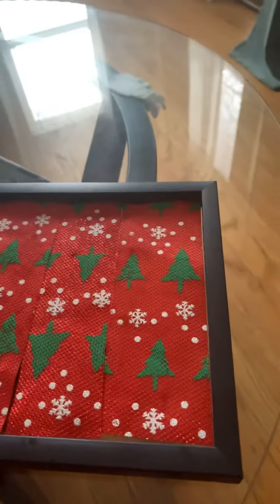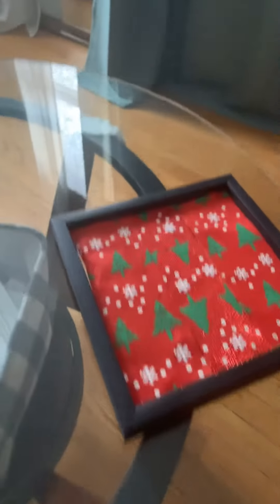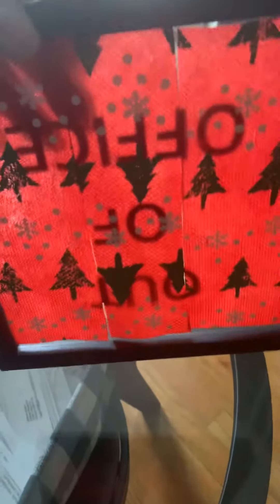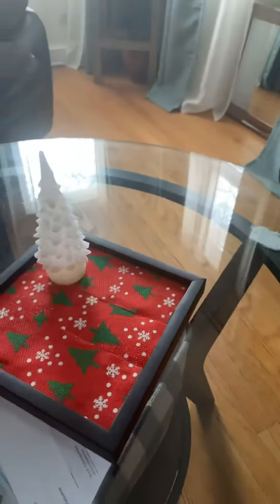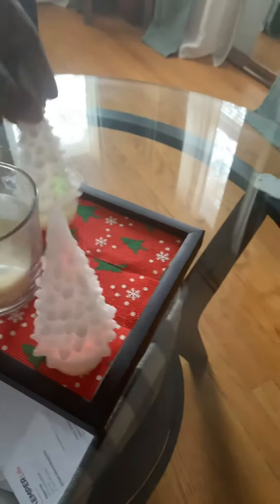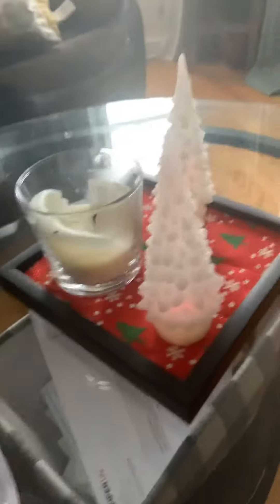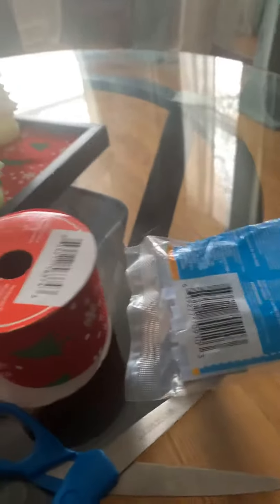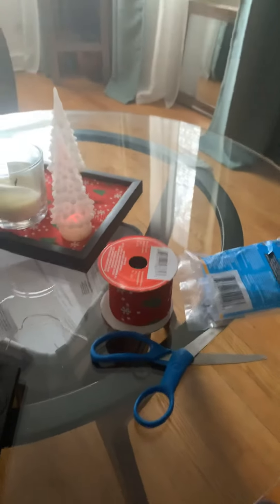November 14, 2019